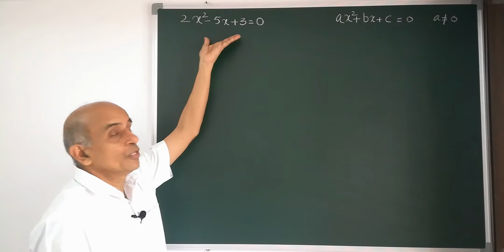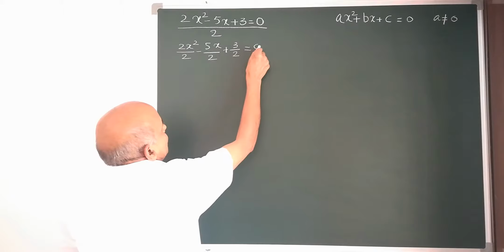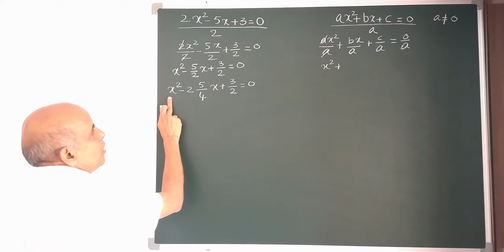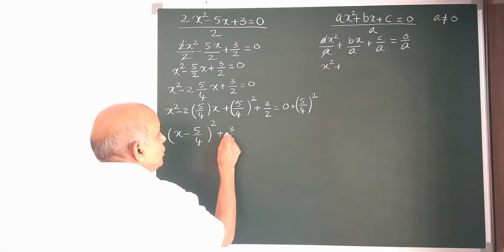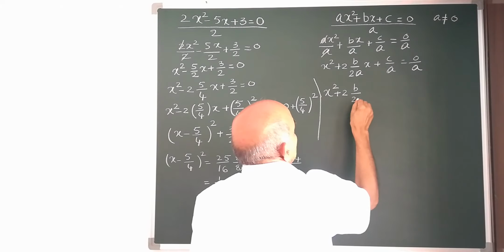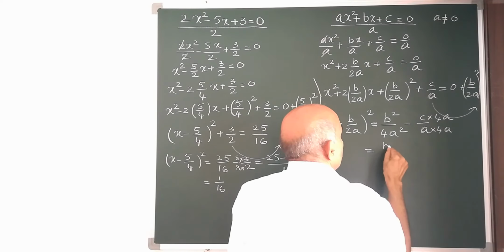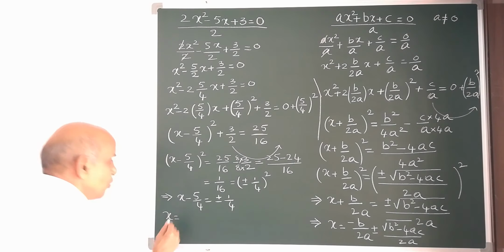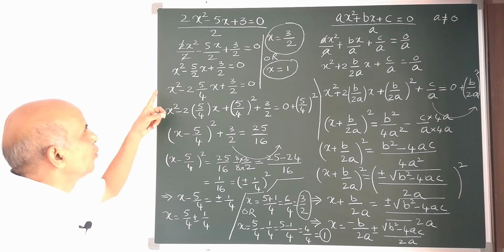Solving a quadratic equation by completing the Square 04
Dear All, In this video I explained the pure algebraic treatment of solving the Quadratic Equation by Completing the Square. Also derived the formulae. While explaining I wrongly pronounced certain words but while writing it is correct. Please excuse me. If you have any confusion in understanding please watch the previous videos on the same topic.
Next videos I will show the graphical understanding and its implications. Thank you. 🙏 🙏 🙏